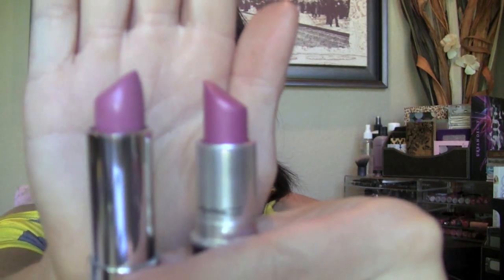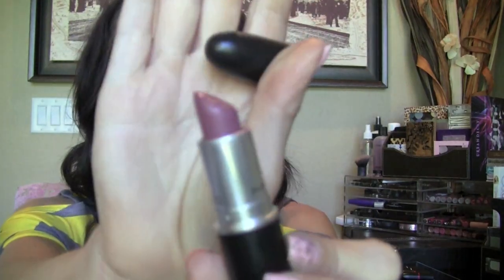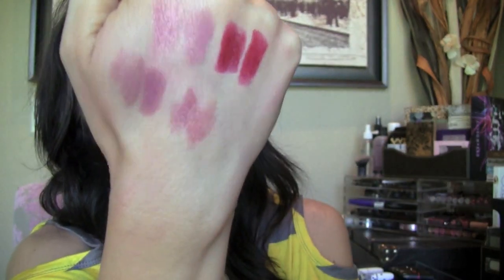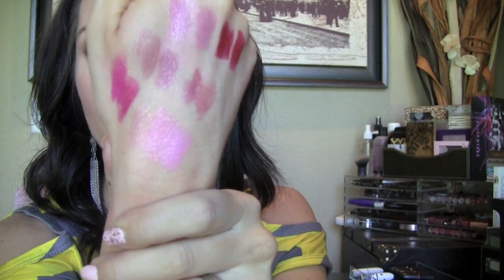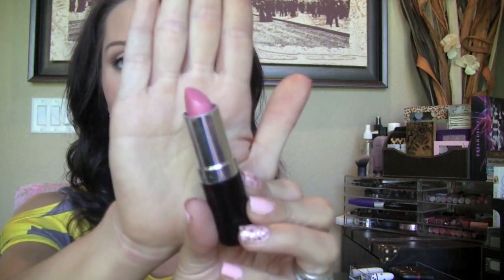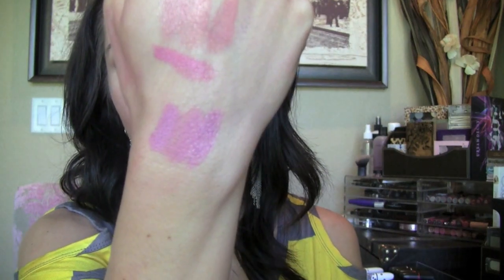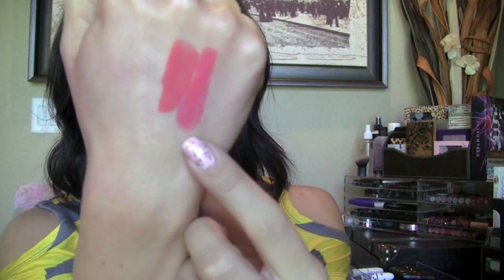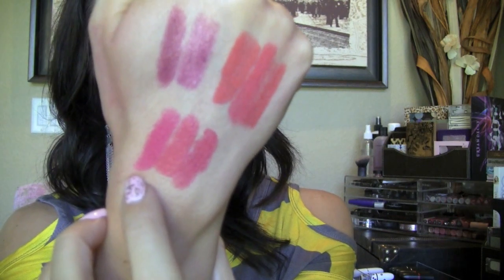MAC & YSL DUPE VIDEO!!!!!!! DUPES GALORE!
Shirt- TJ Maxx
Earrings- ??? AVON?
Eyes- Maybelline Dainty Peach Quad, Smashbox Shades of Fame (the teal color)
Revlon Whipped Foundation- Nude Beige
MAC Peony Petal Blush
MAC Nicki Lipstick
Nails- JulieG Nail Polish- Birthday Suit & Spoiled Jewelry Heist

All products in this video were purchased by me :) I am not being sponsored for this video and all opinions are my own :)